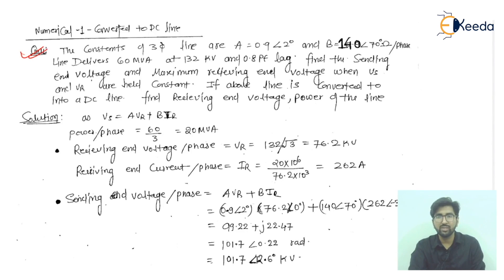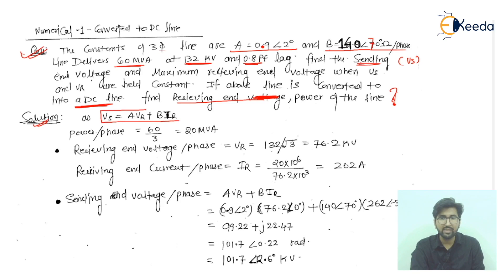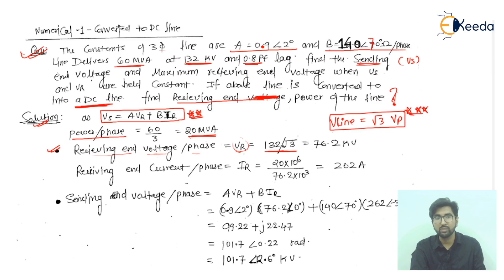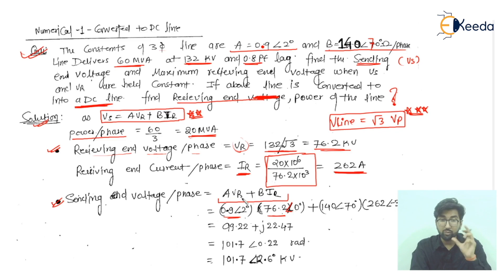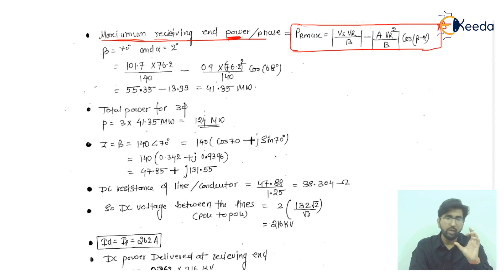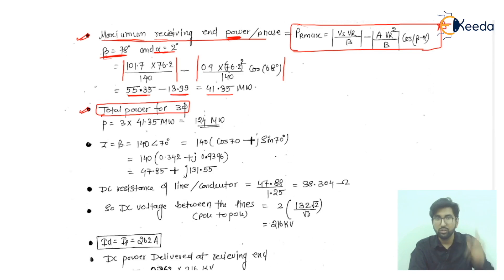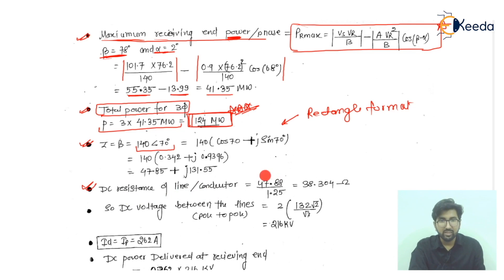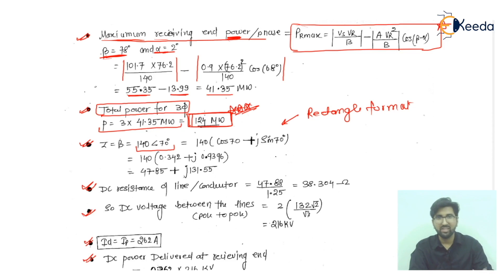Converted to DC Line Numerical 1 - HVDC System Control - High Voltage Direct Current Transmission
Video Name - Numerical 1 - Converted to DC Line

Chapter - HVDC System Control

Happy Learning!